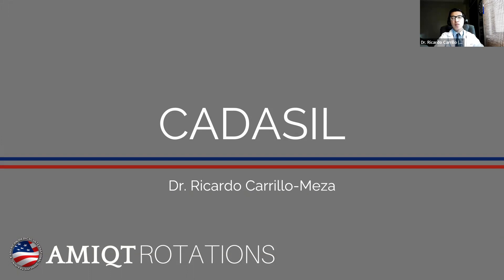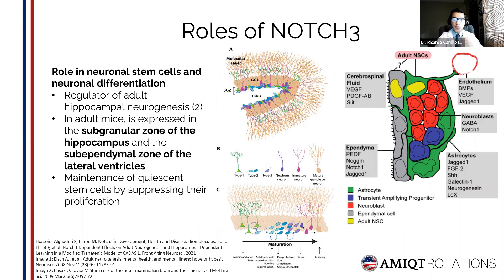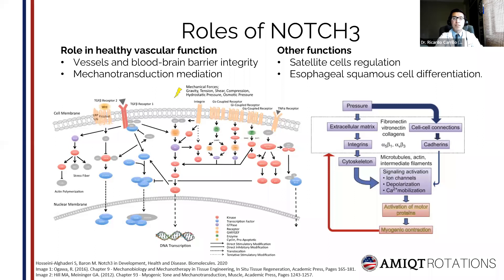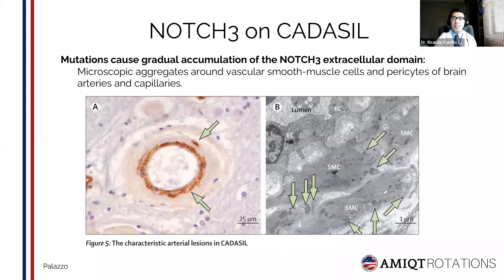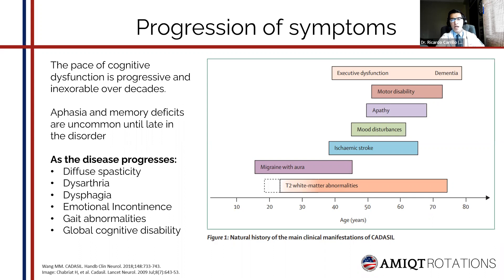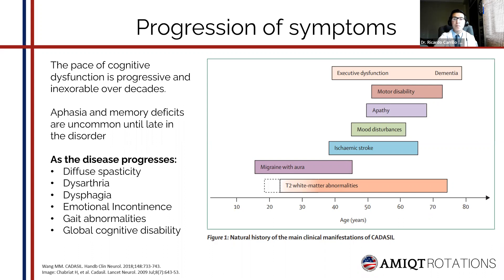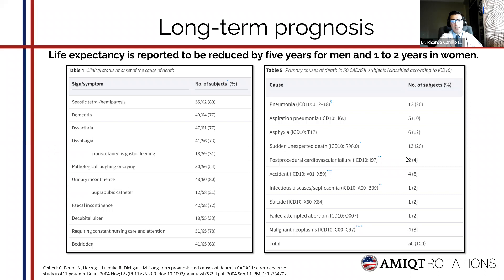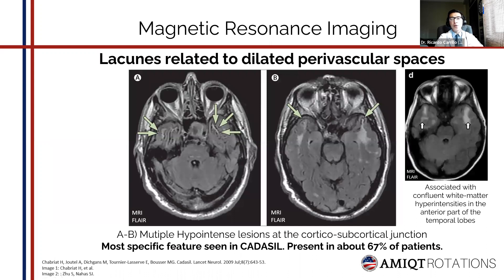CADASIL - Stroke and Vascular Dementia in adults by Ricardo Carrillo Meza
Cerebral Autosomal Dominant Arteriopathy with Subcortical Infarcts and Leukoencephalopathy (CADASIL), the most common heritable cause of stroke and vascular dementia in adults, is presented by Dr. Ricardo Carrillo during his Neurology Rotation at AMIQT in Washington D.C. in July 2022.